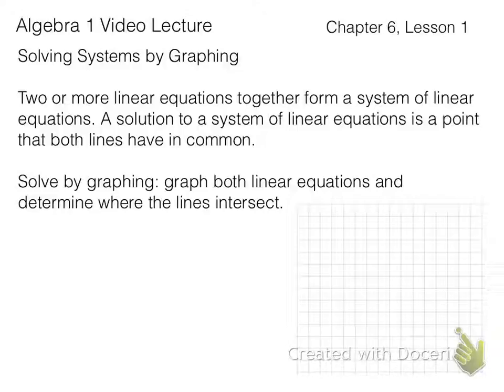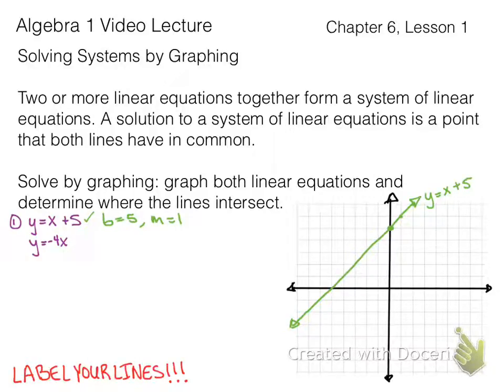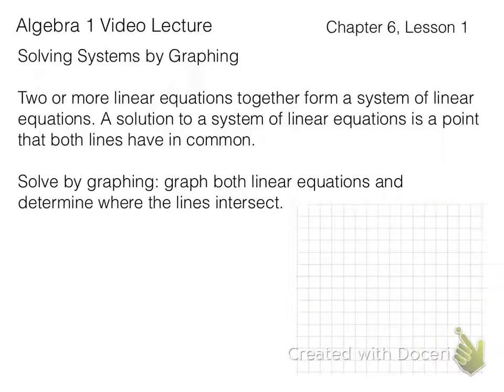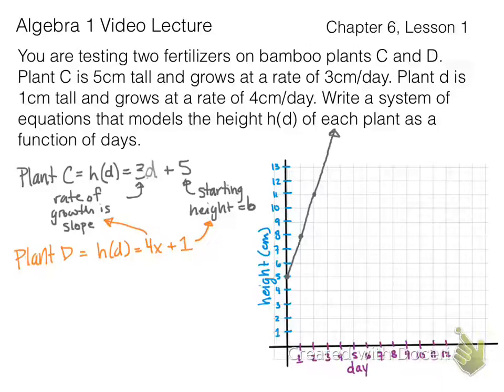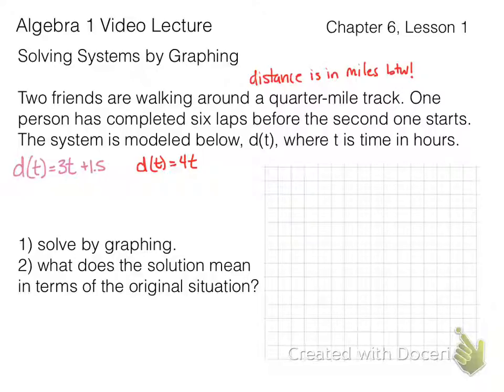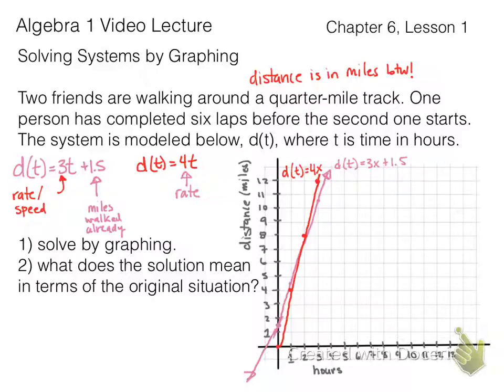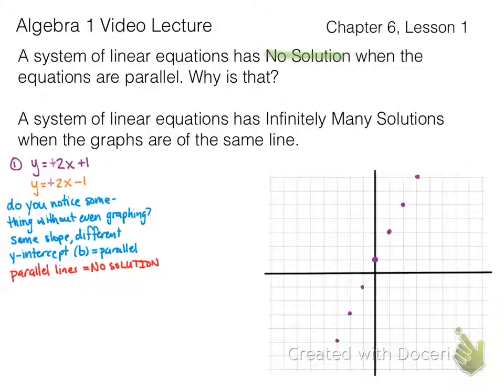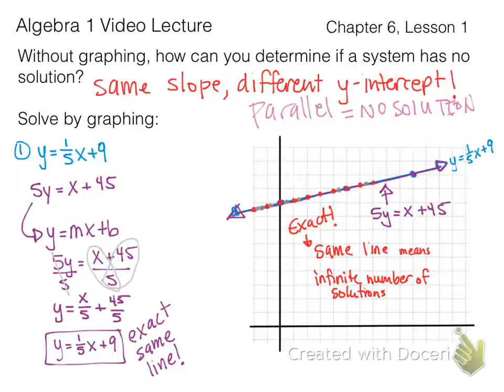Algebra 1 6 1